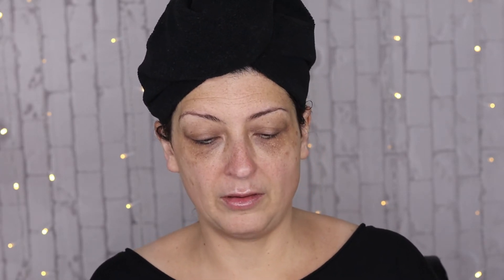New Fenty Eye Brightener & Corrector Review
The story begins with Bella, and real-life accounts of the fiery passionate exchanges between her and Paul, her Twin Flame, an unlikely pairing... yet, it worked, for a while …the adventures that come from this coupling are interdimensional and take us on a wild ride through the Universe.
This is a creatively told truth... of Bella’s spiritual awakening journey, and soul transformation... Through Electra, as well as her angel and spirit guides, she takes us on this, interplanetary ride through the cosmos…this initiates the spiritual ascension process into the higher levels of consciousness…
Oscillating between worlds, as the story unfolds…Bella must work intuitively and through signs from spirits, to help her battle her own demons and ascend... Simultaneously, Electra and Zeus battle against the Dark Triad... to bring light and hope to the world... Bella and Paul's higher selves maintain a watch on Bella's ascension progress to make it through the Lion's Gate Portal on time... Electra and Zeus are guardians to Paul and Bella, as they are guided on their path while fighting the darkness...
Bella needs to learn her lessons in time for the world to reach the 5th dimension... to expand our world's consciousness… The School of Mysteries Station director, along with leaders from various planets, scrambled to problem solve... The Dark Triad is threatening to take over from Source itself...it would bring the end of our Universe as we know it...
Along the journey, various understandings of universal mysteries unfold… dimensions, planets, ascended masters, interplanetary beings, akashic records, dragons, Jinn, Grays, and the Dark Master... all fighting in a battle of good over evil. It will be the cooperation from many planets coming together to fight the Dark Triad… for us to save all our worlds, including Gaia…

Also we talk about the  Olehendriksen banana bright eye cream
Fundamentals Part 1 Includes: